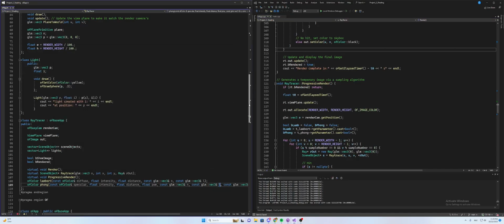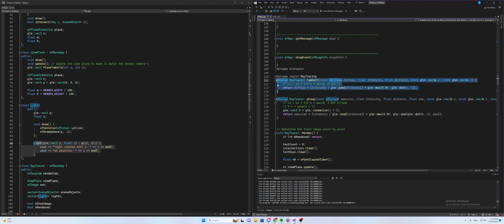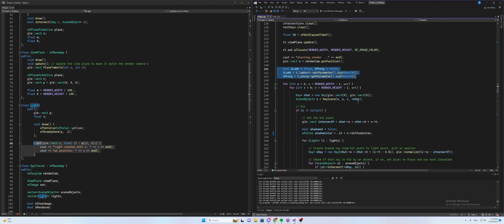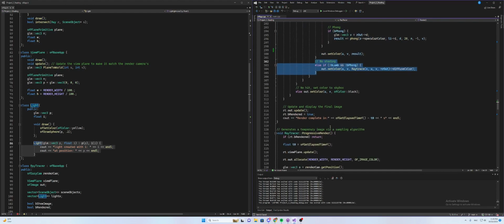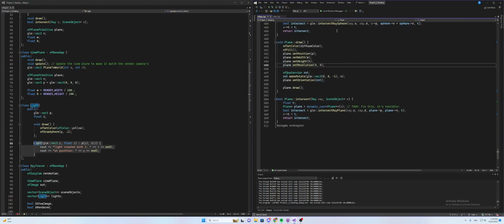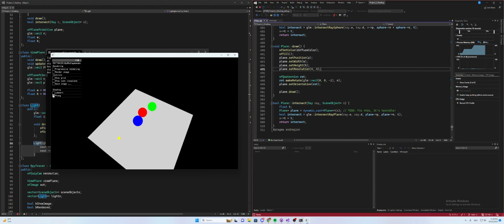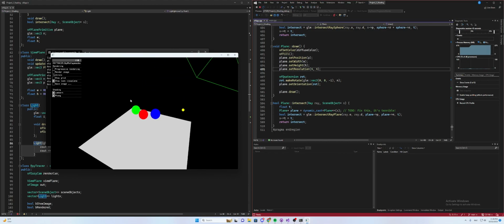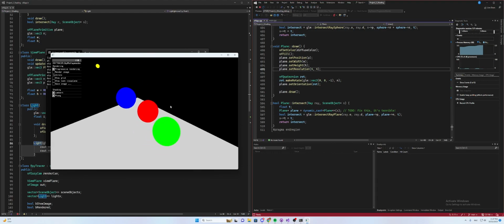Raytracer - Lambert and Phong shading